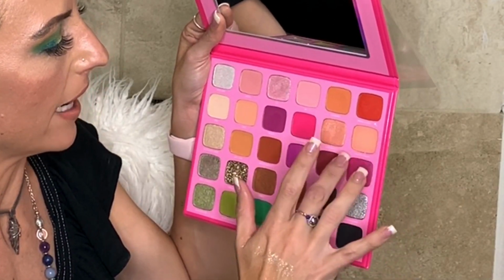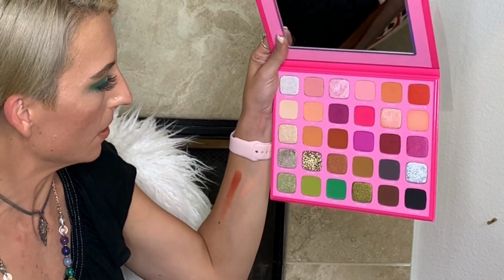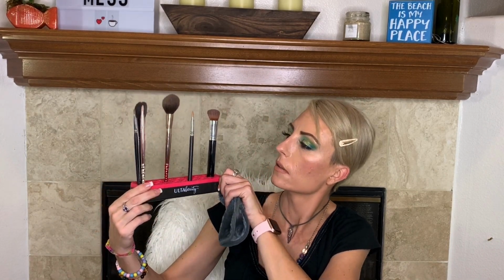Over Haul : Quarterly Makeup / Skincare Haul | HotmessNess MUA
It’s a Haul over time ... let’s call it an Over Haul ! These are the products I have picked up over the past three months . I was really feeling like I haven’t been in the makeup loop . Then I looked at all the products and realize that is definitely not the case . Let me know what u want to see in action ! Focallure video is coming this week !

Products Mentioned: (Magic Links are commission-able links. I can earn money if you use them )
Aveeno Mineral Sunscreen
Neutrogena sheer Zinc Face dry touch
Jeffree Star Jaw Breaker Palette
Jeffree Star Mini Jaw Breaker Palette
Jeffree Star Supreme Frost Diamond wet
Jeffree Star Lip scrub pineapple juice
Jeffree Star Skin Frost pro palette Brain Freeze
Urban Decay Born to Run palette
The Ordinary Azelaic Acid
Te Ordinary Resveratrol
The Ordinary Matrixl 10%
Anastasia Beverly Hills Jackie Aina Palette
Morphe Jeffree Star Set & Refresh Mist
Morphe The Jeffree Star Artistry Palette
Morphe The Jeffree Star Eye Collection
ABH Norvina Collection Volume 1
Anastasia Beverly Hills A30 Domed Foundation Brush
Peach & Lilly Glass Serum
Clinique Cleansing Balm
Natasha Denona Mini Lila Palette
Colourpop Exes & Oh's Palette
Benefit Boi ing Concealer
Colourpop Truly Madly Deeply
Ulta Brush smarts tool and brush organizer
Ulta smarts makeup removing towel set
Sephora Elizabeth & James Nirvana Bourbon
Focallure (Perth & Secret Palette) *Hotmessness saves 25%

Save 20% with Code : HotMessNess

HotMessNessMua

🌿Good Face Stuff : * No code but sign up for rewards program to earn coupons for $$$ off .

🛒Instacart! Brings my groceries to me so I can be the hermit 🦀 I’ve always wanted to be
If you sign up we both earn $10 off

😂 : Amazon Wishlist

Sign up for Mercari and get $10 OFF your first purchase.